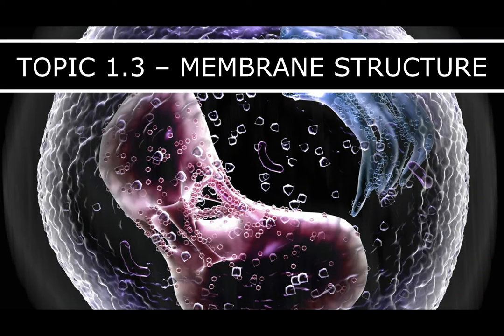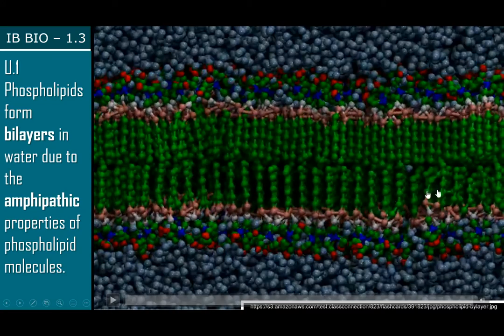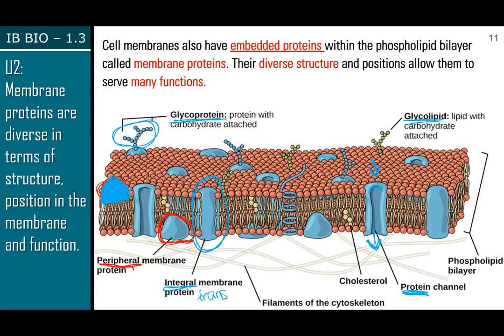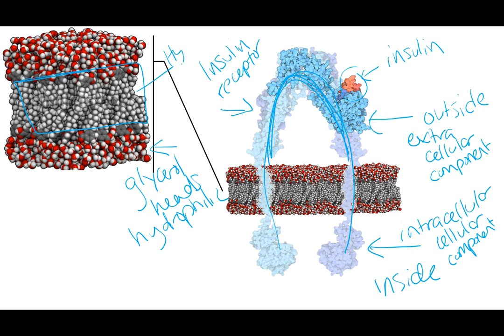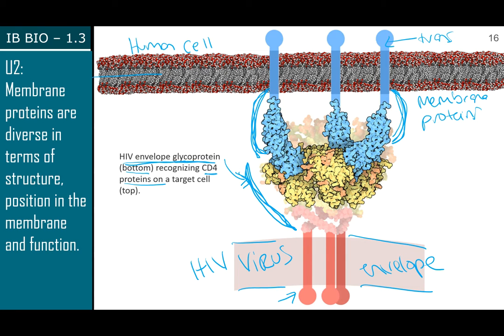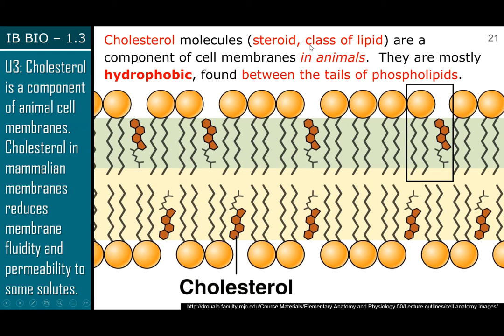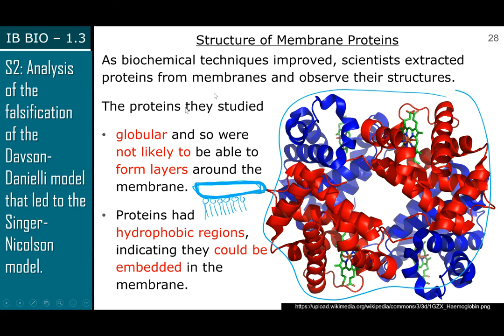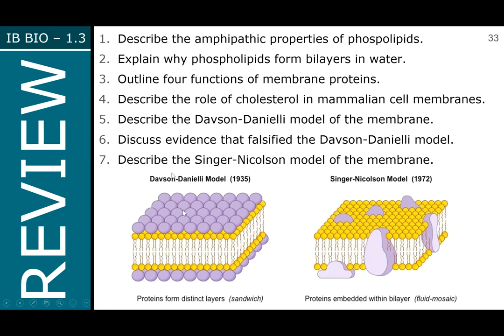1.3 Membrane Structure